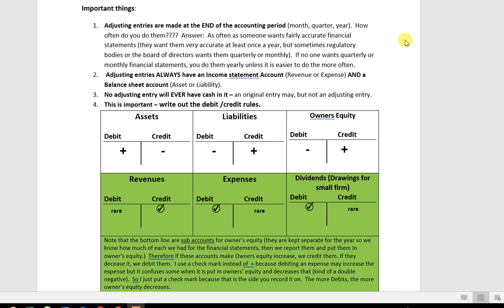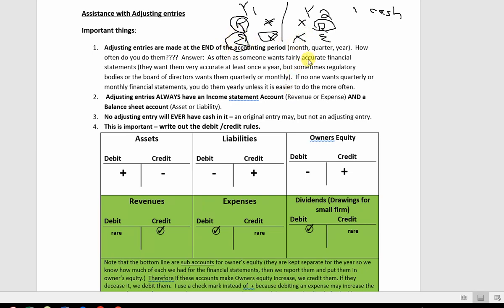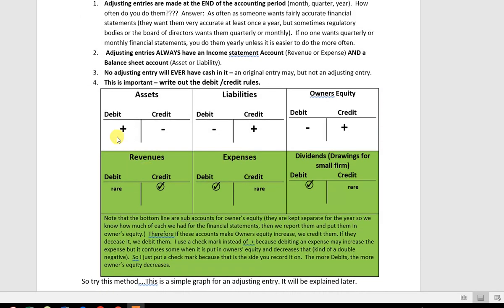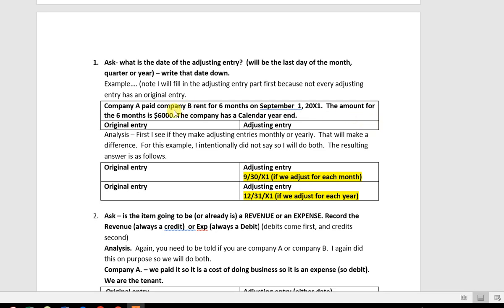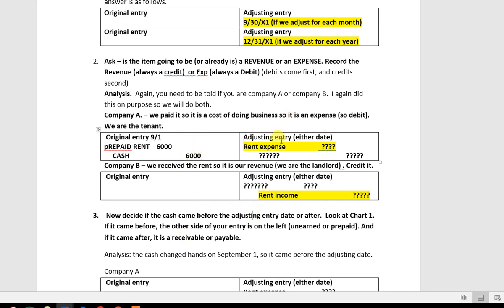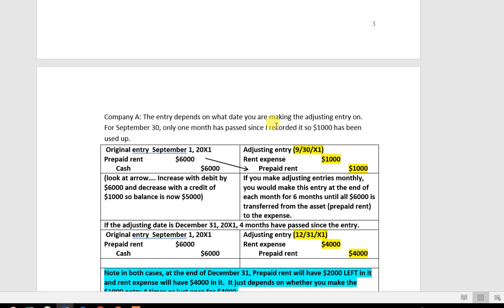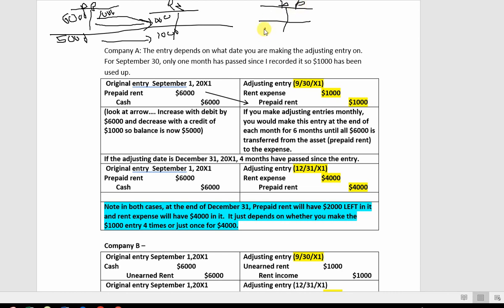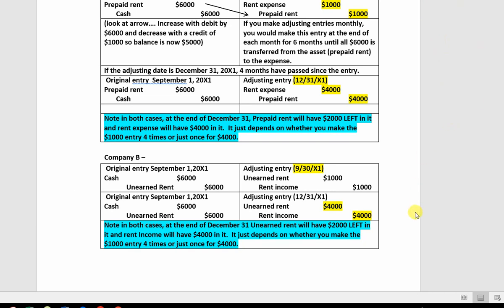Adjusting entry explanation